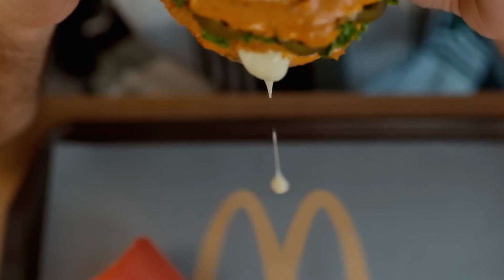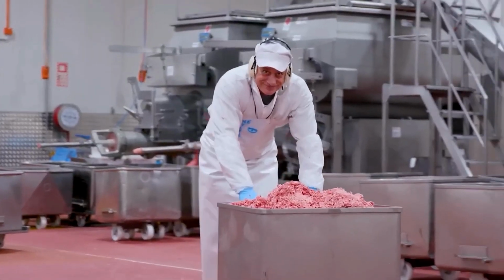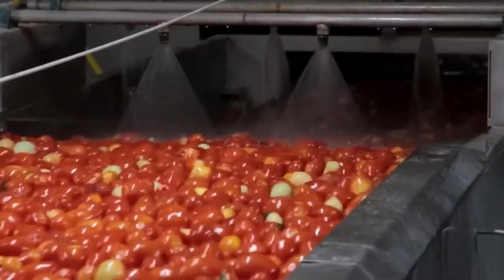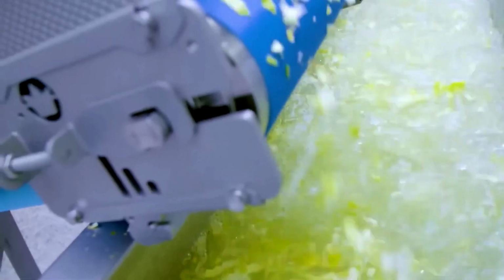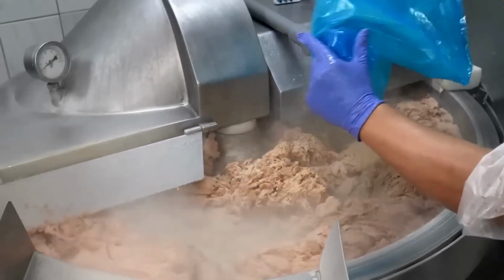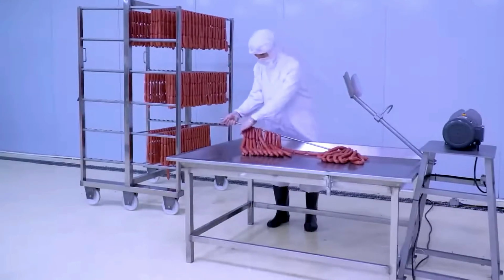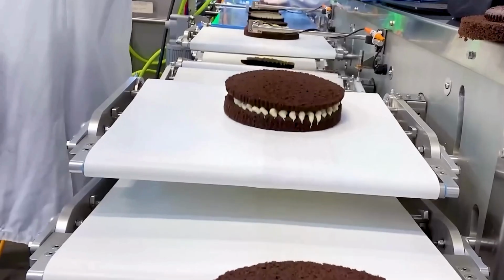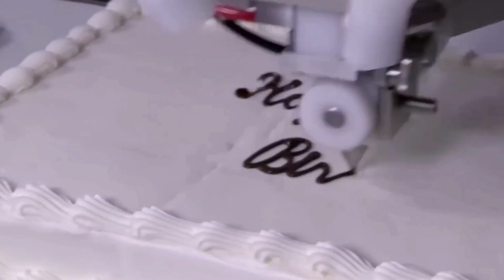WHAT McDonald's Put IN There HUMBURGERS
Title: What McDonald's Put In Their Hamburgers: The Secret Ingredients Revealed!

Description: Ever wondered what McDonald's puts in their hamburgers to make them so irresistible? In this video, we’re diving deep into the secret ingredients and the process behind the iconic McDonald's hamburgers. From the special sauces to the perfectly grilled beef patties, find out exactly what makes McDonald's burgers so delicious. You won't believe what’s inside!